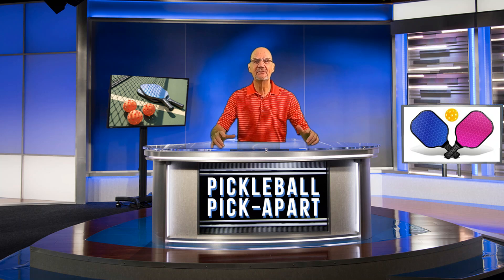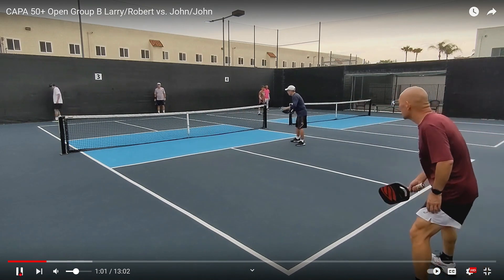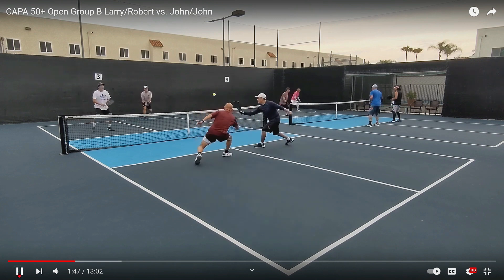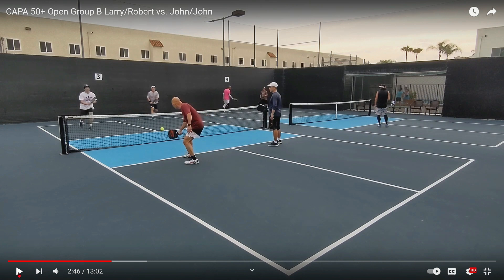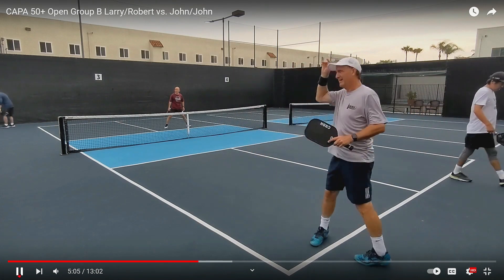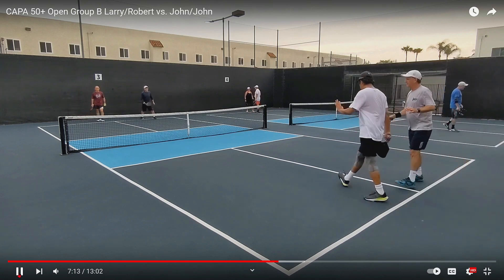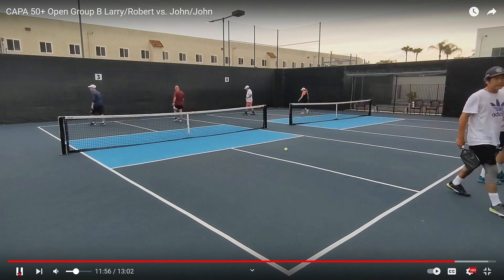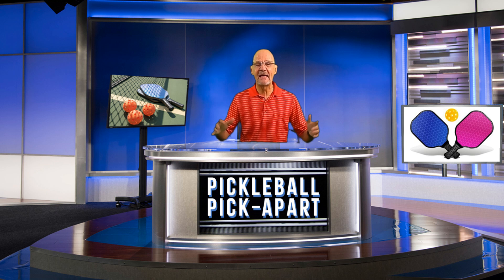Pickleball! How Overpowering a Team Can Lead to Victory. Learn by Watching Others.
In this video, a team that has a tremendous amount of power.  Actually, they have a great overall game, but, choose power most of the time to win points.  Check it out.